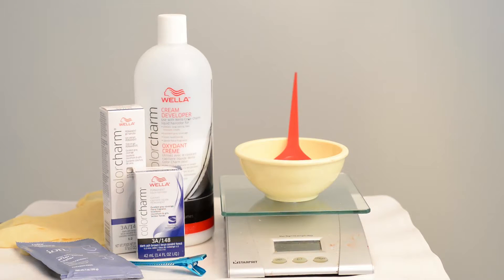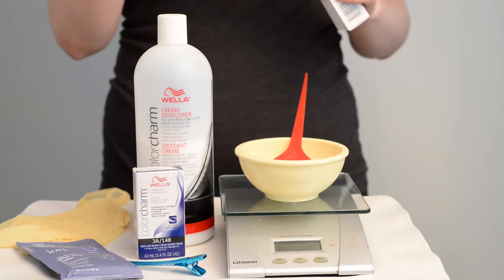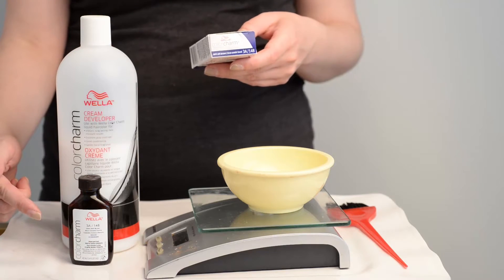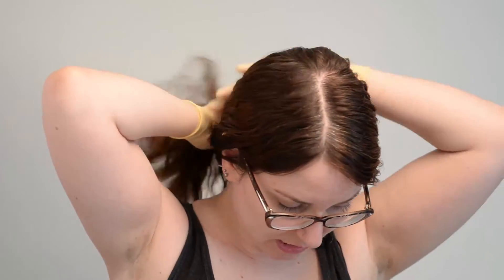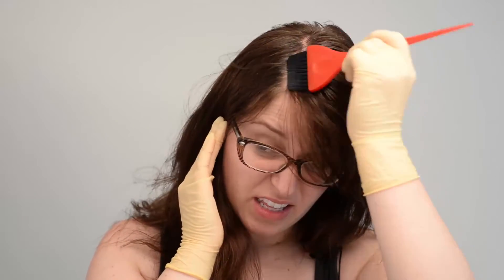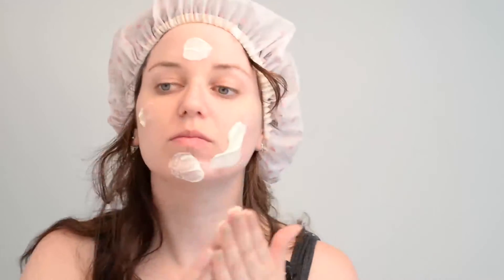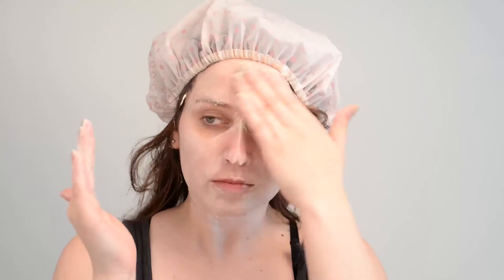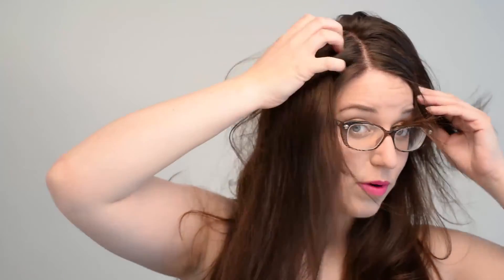How to dye your gray hair at home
Dye your grey hairs at home with ease using dyes from your local beauty supply shop.

Products mentioned:

Wella Color Charm Liquid Dye in 3A 148 Dark Ash Brown

Wella Color Charm Cream Developer in 20 Volume

Plastic Mixing Bowl & Brush

Shower Cap

ion Color Defense After-Color Sealer

Life Micro Dermabrasion Face Duo (2 part face mask)

Hair colour supplies purchased at Sally Beauty Supply.
Face Mask purchased at Shoppers Drug Mart.